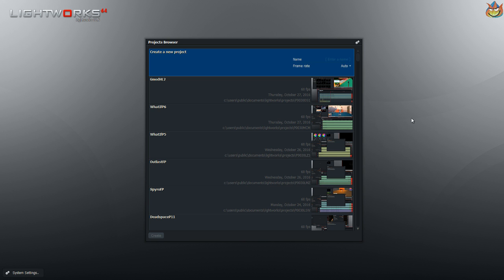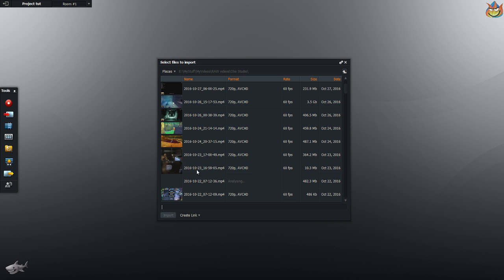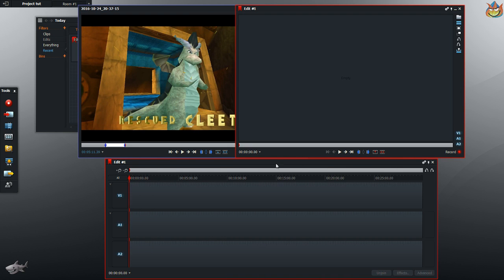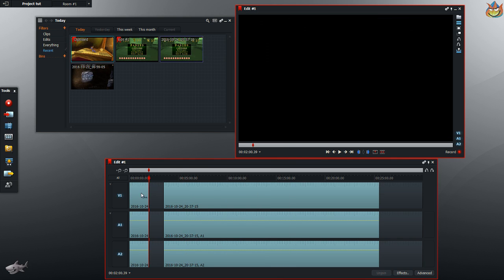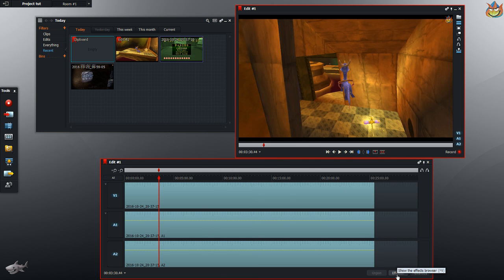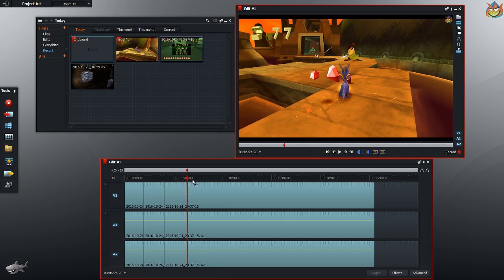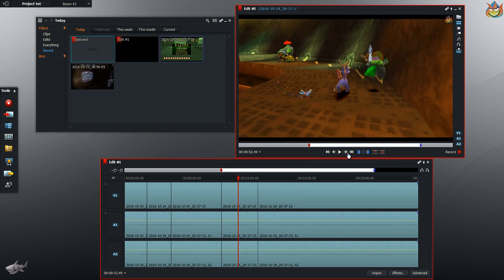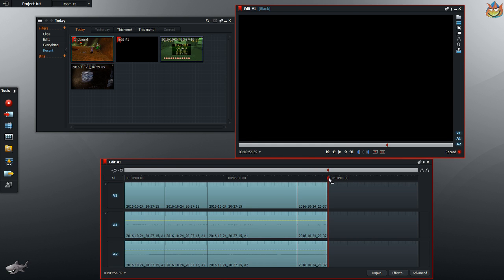LightWorks Tutorial: The Basics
Hey guys and gals, this is going to start as a mini-series. This is where you all can learn about lightworks, starting with the very basics. As the videos go on, I'll start showing more and more of the program and such.